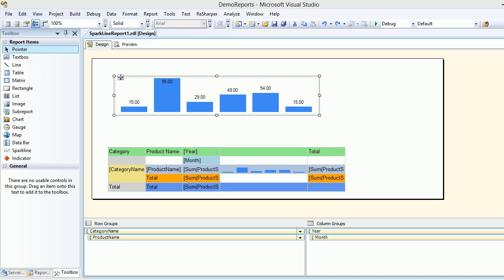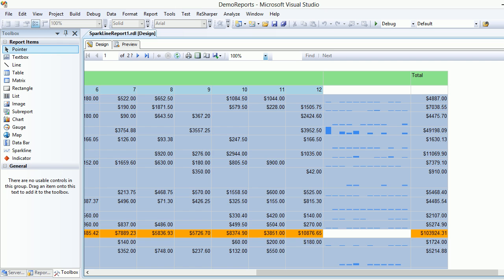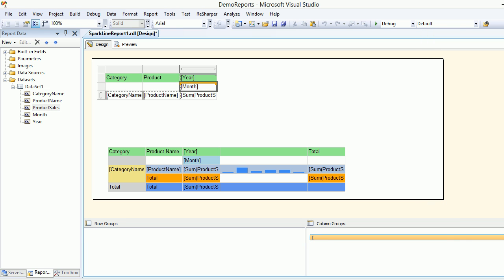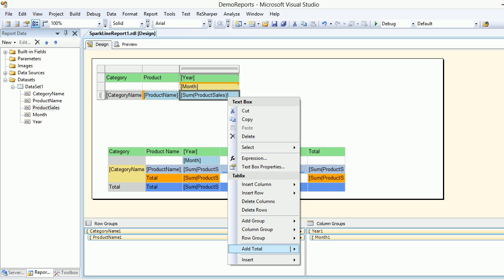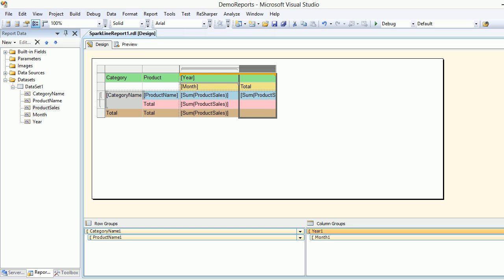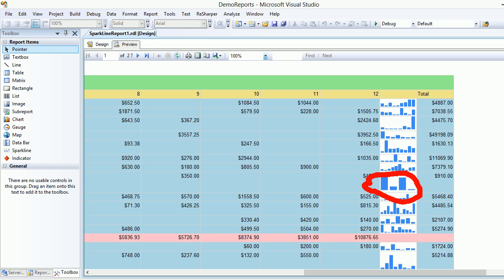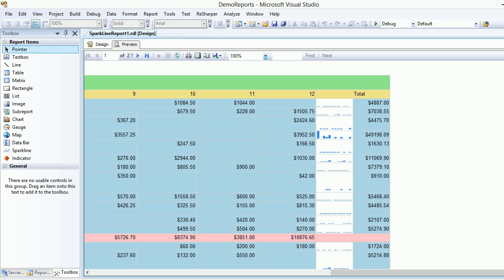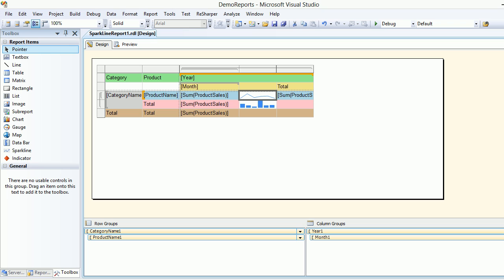SSRS Configure Sparkline Part 54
This video explains how to configure spark line in SSRS matrix report from scratch.